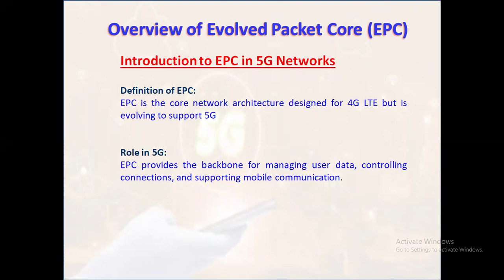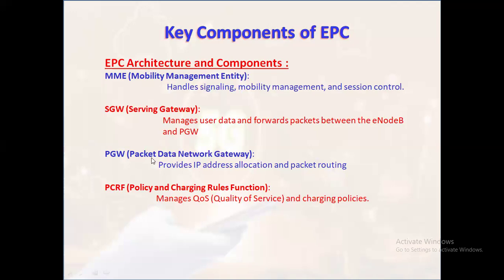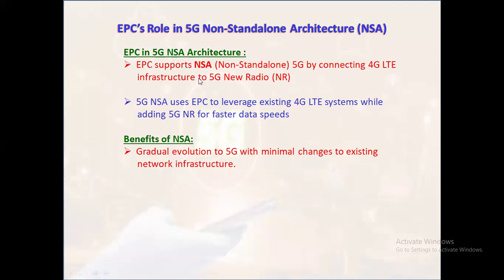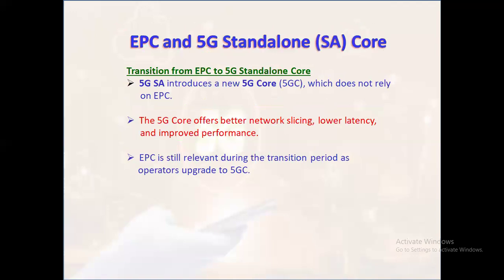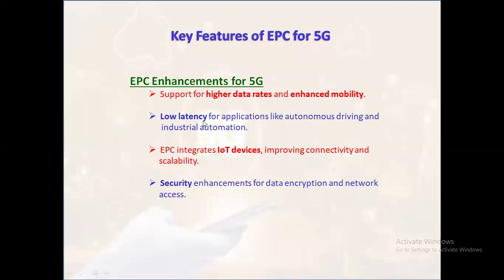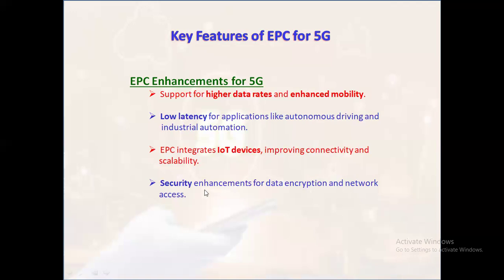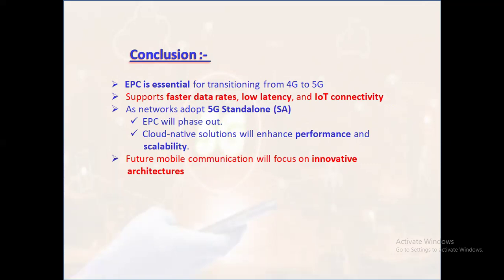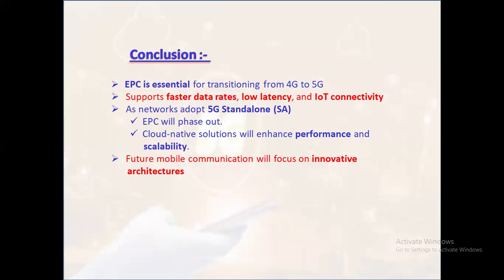Lecture 14 - Evolved Packet Core(EPC) for 5G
4G / 5G Communication Networks